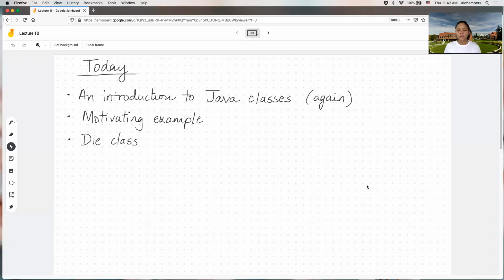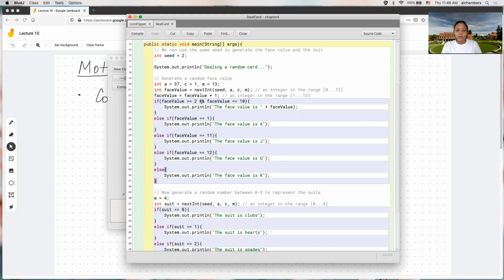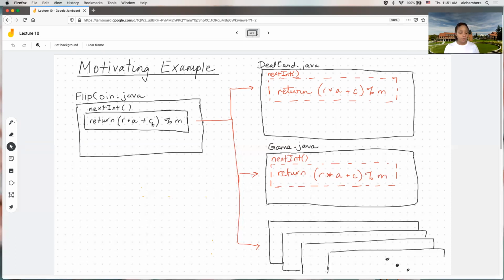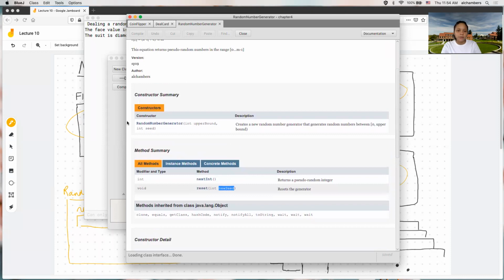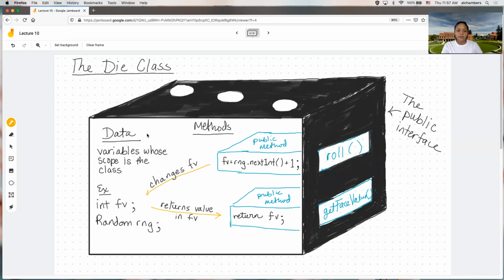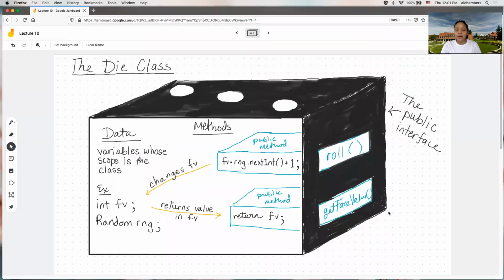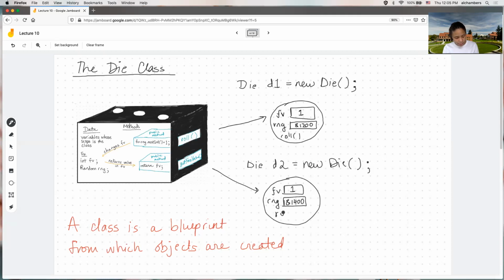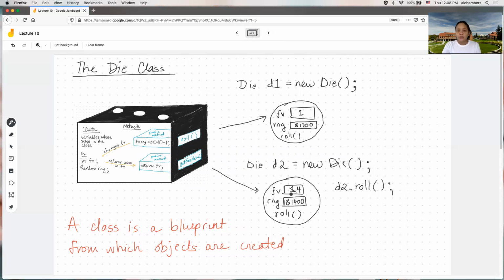Lecture10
Lecture 10:
- Introduction to Java classes
- Motivating Example
- The Die class